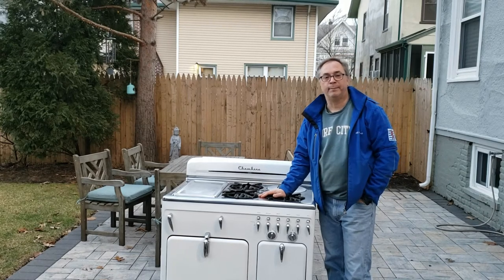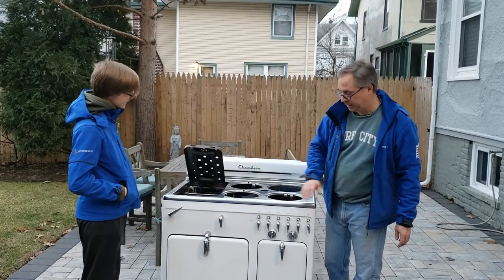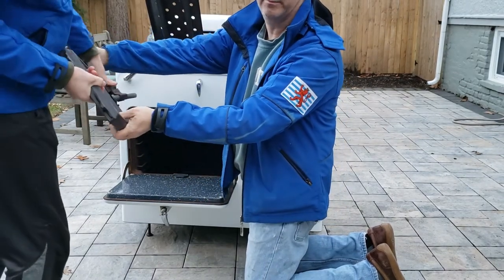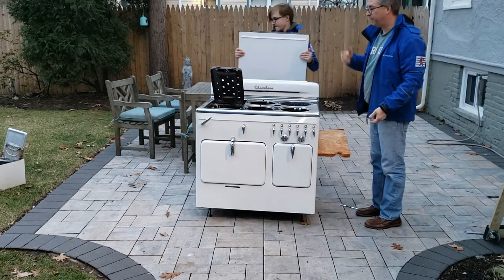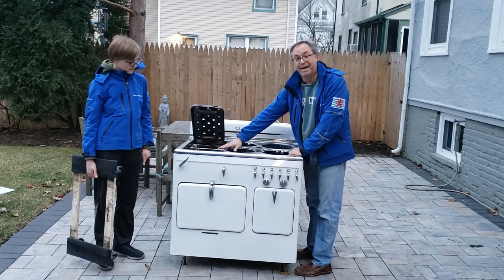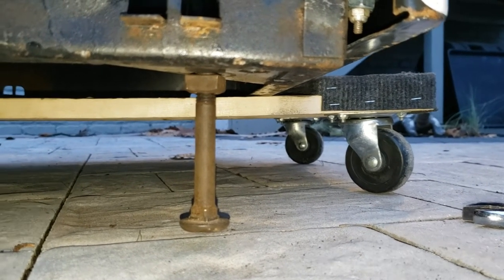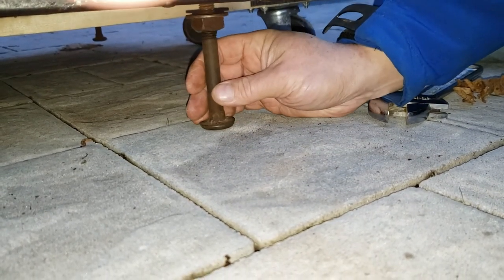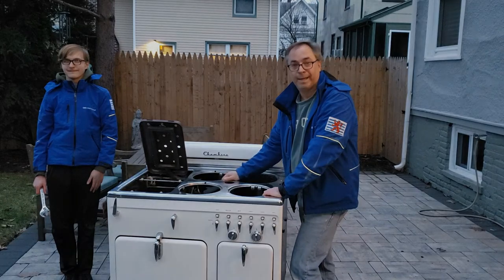How to Move a Chambers Stove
Moving your vintage Chambers stove is a lot easier than you think - especially if you prepare. About 20 minutes of work will make this 500 pound stove lighter, less fragile and more maneuverable. This guide walks you through the steps.